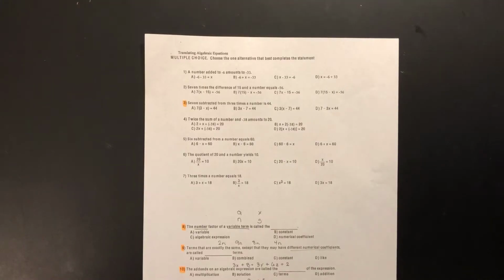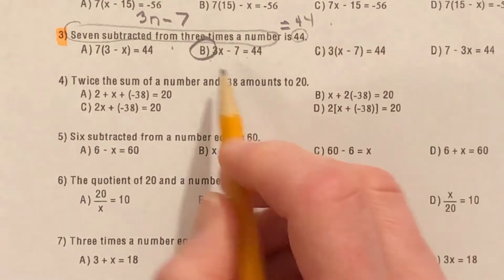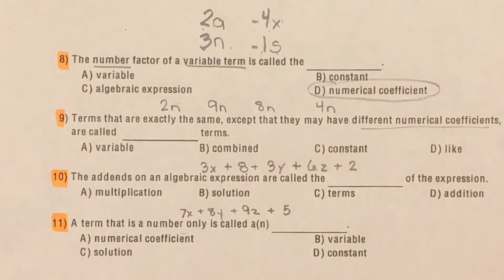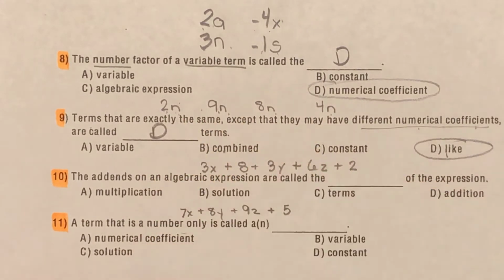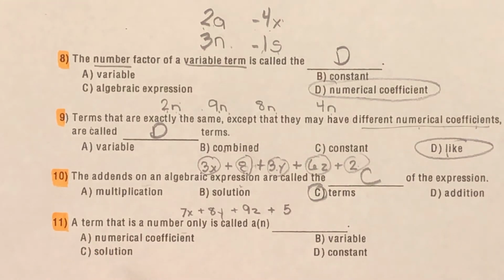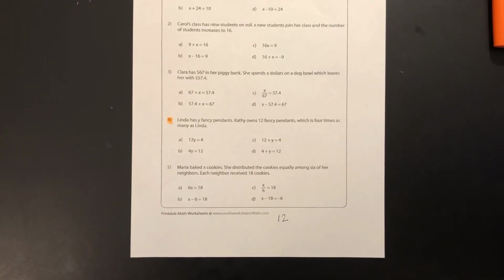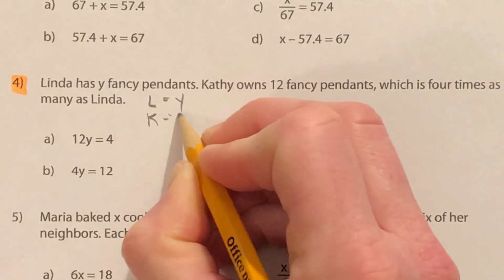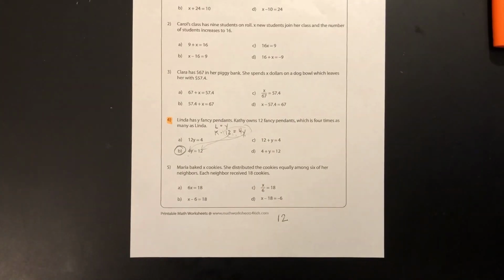BOOK2: Alg. Translations p.11-12